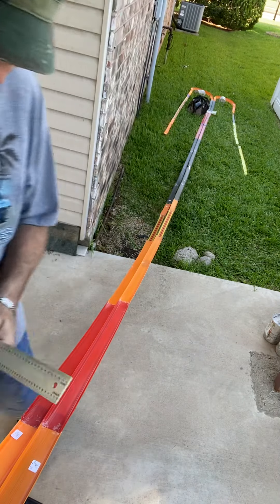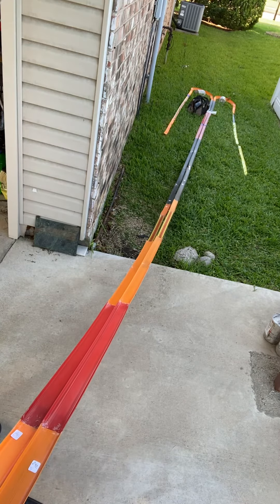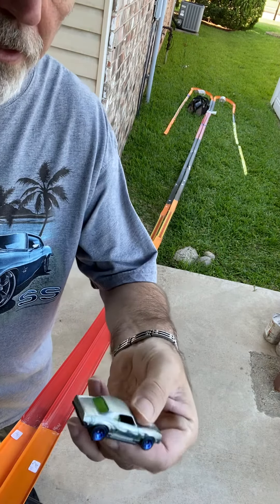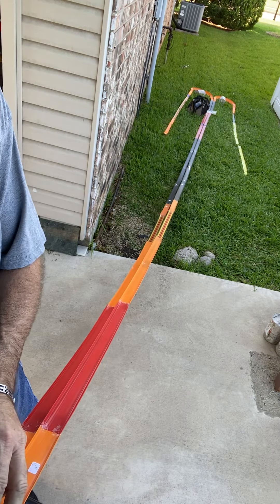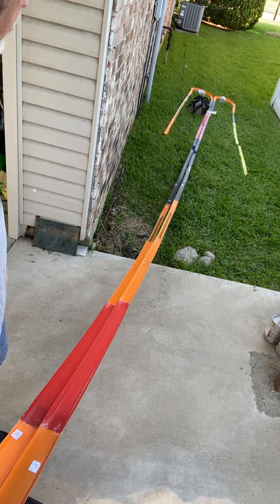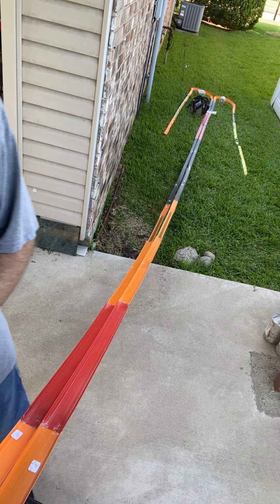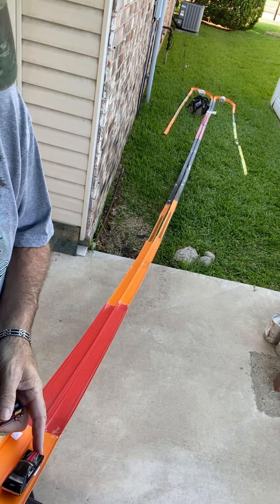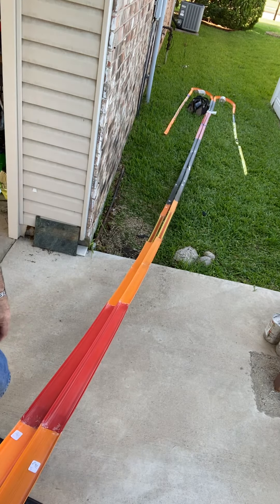Racer Jim A26 ep23 Hot Wheels Back Yard Races May 22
Track.. hulk